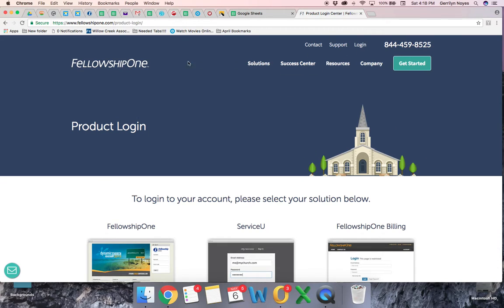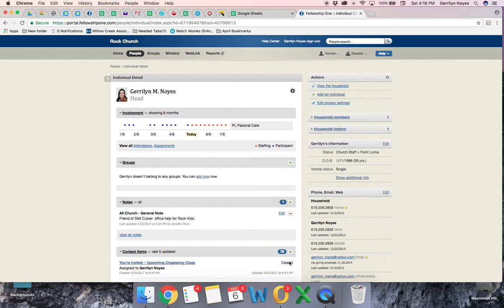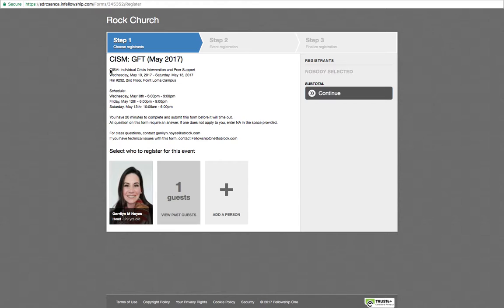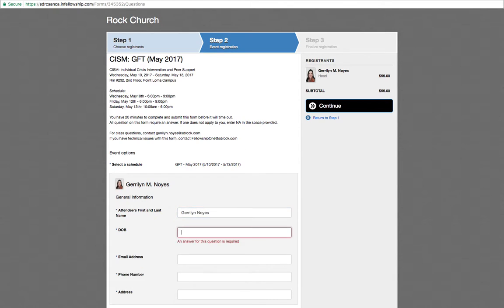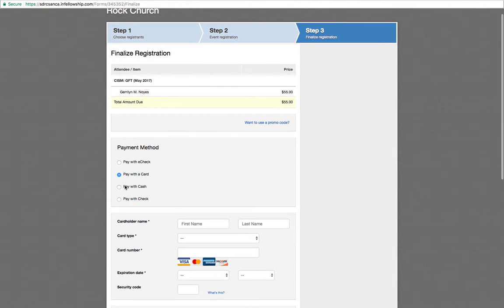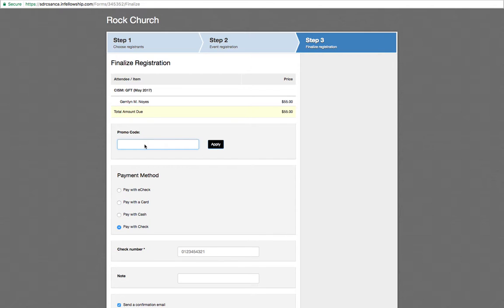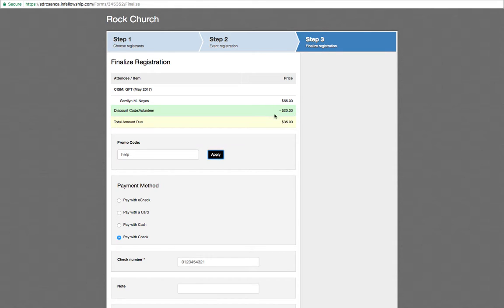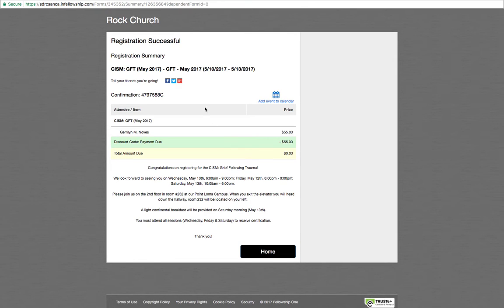F1 Payment:Register at the door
Fellowship One: This video will show you how to register and process payment for a class, same day as the event.